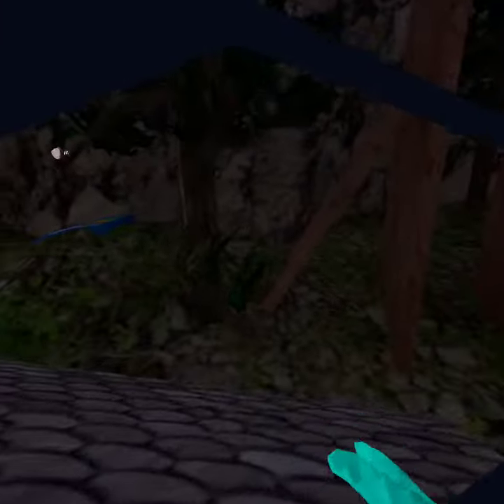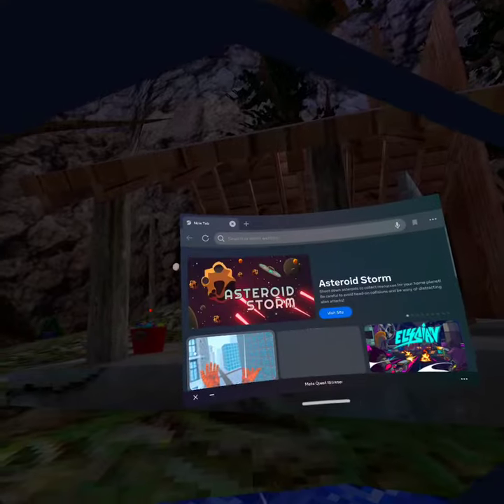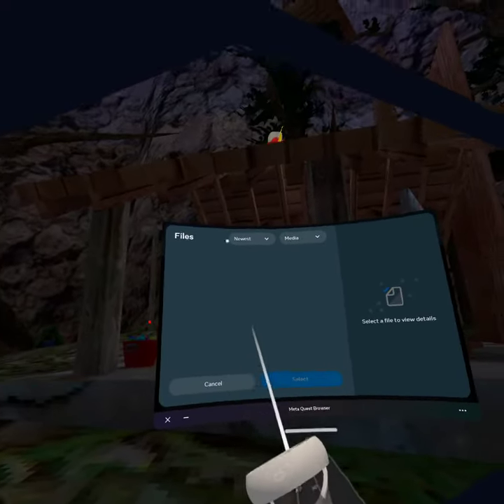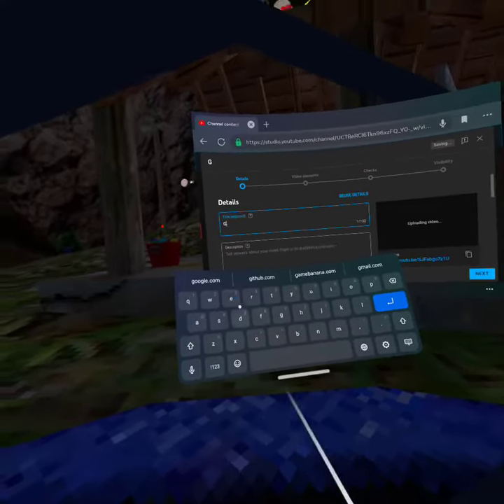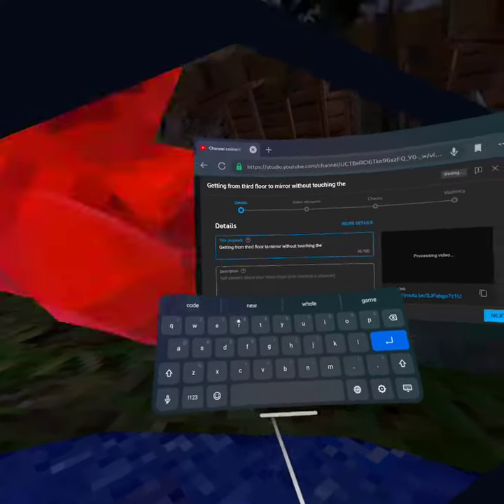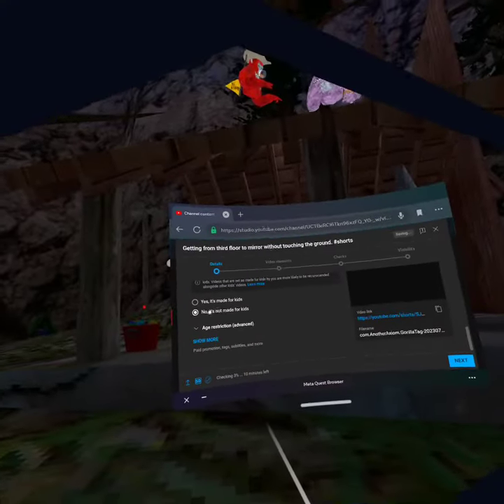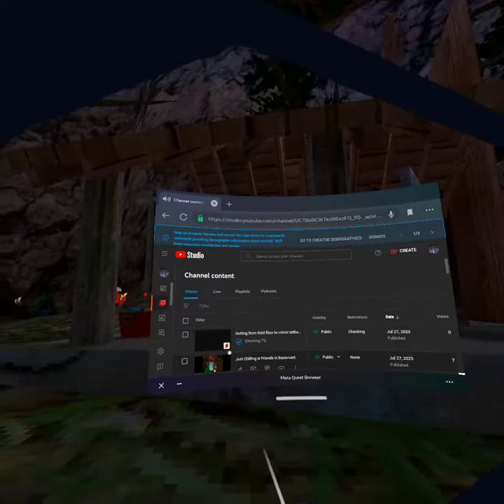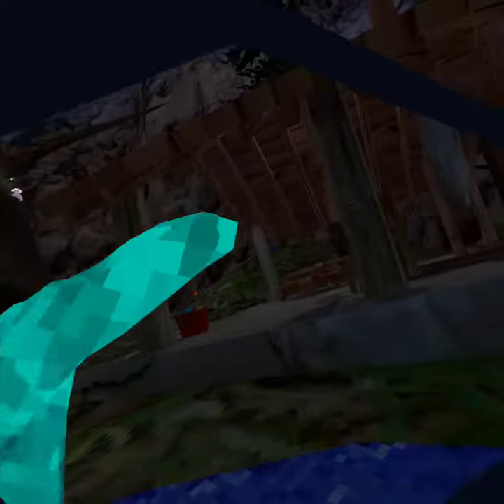How to post a youtube short from Oculus.